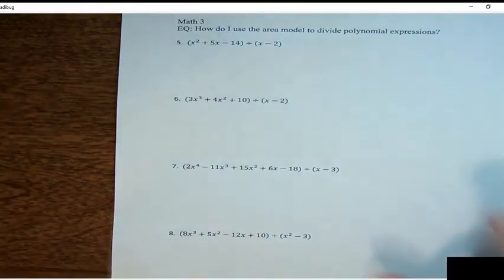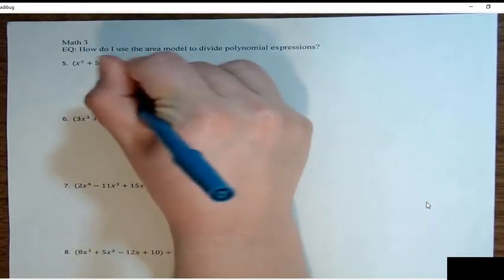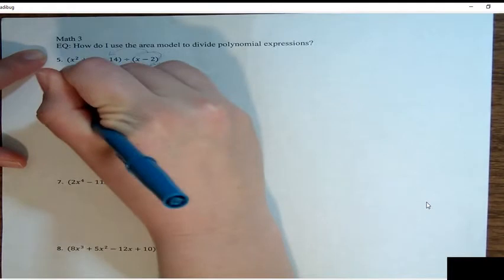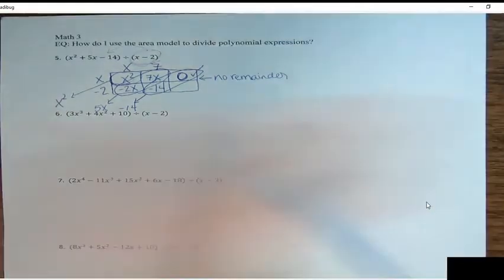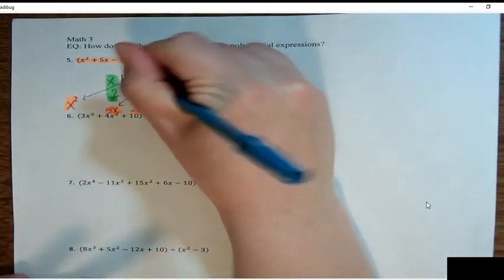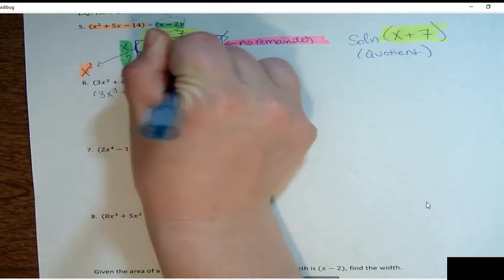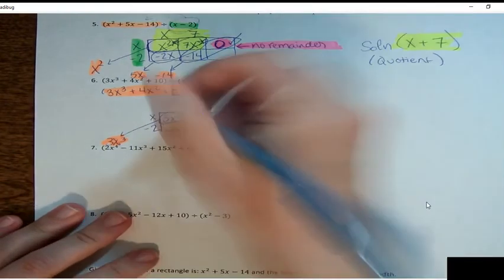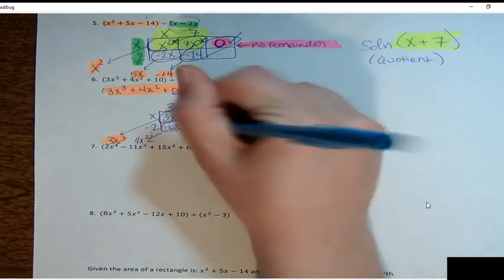Practice - Polynomial Division Area Model (Part 1)